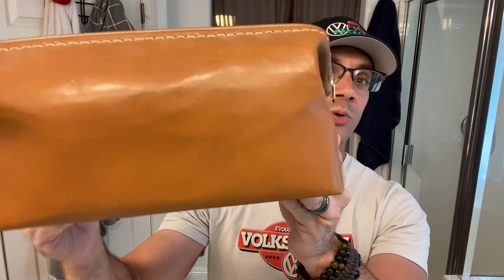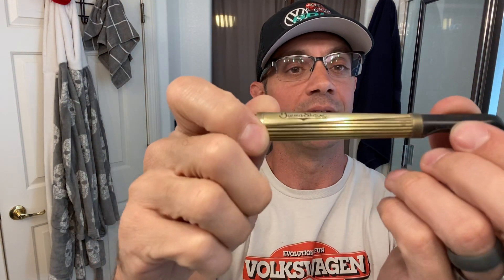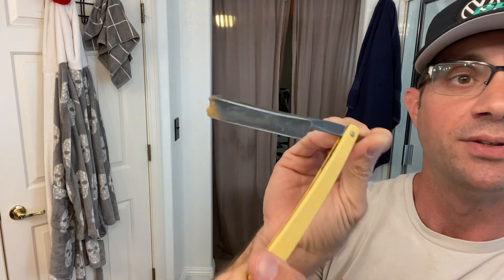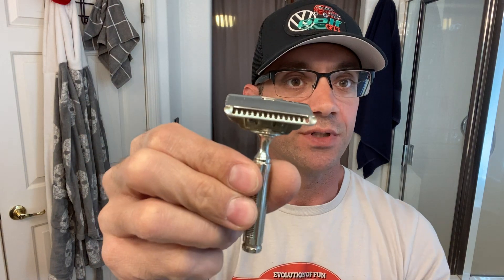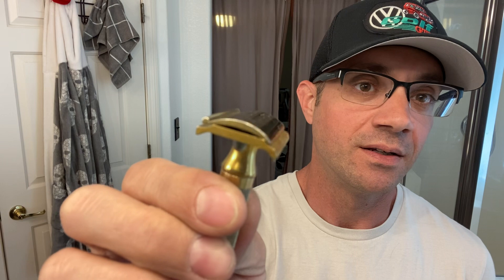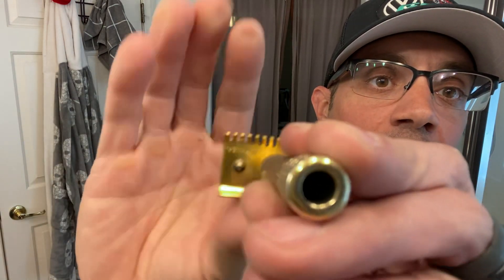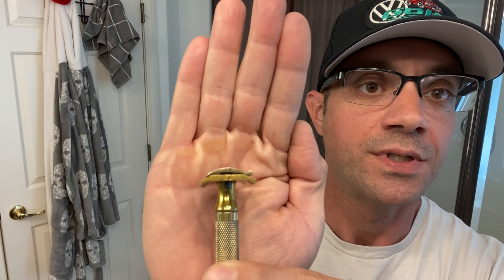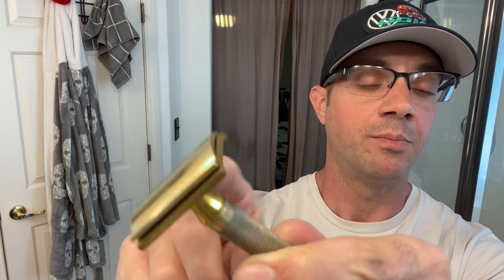Gillette identification help needed! Estate sale unboxing.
Watch the video to see what I scored from this estate sale.